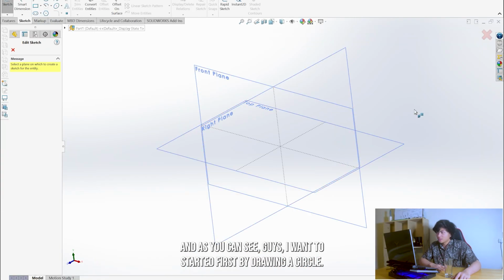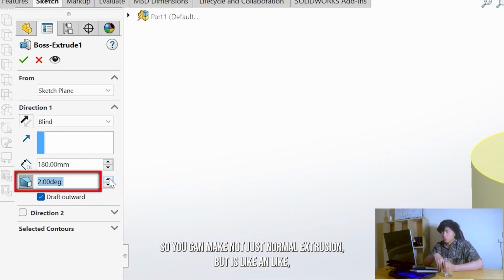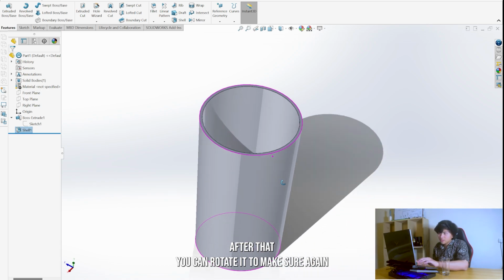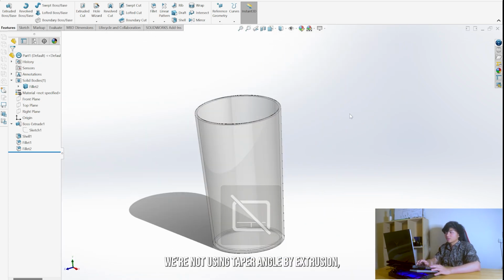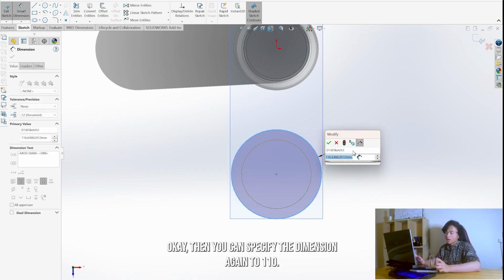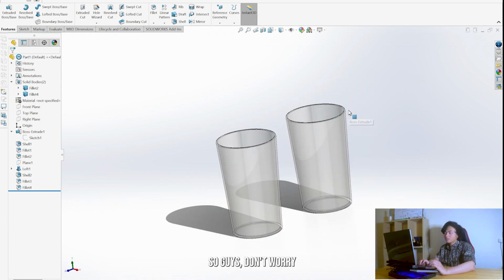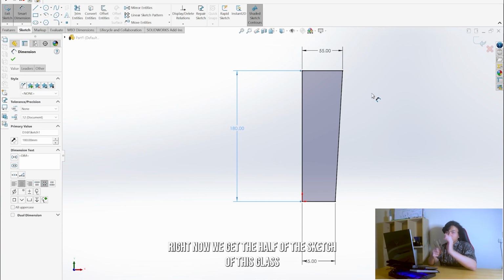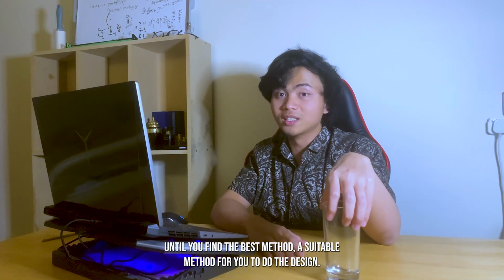DONT WASTE YOUR TIME, START DRAWING RIGHT NOW! Solidwork Tutorial Part 2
Hello guys! Welcome back again to MOHANDEZ3D Channel.

In this video YOU MUST start to design right away! Grab your laptop and let the journey begin. Try and observe many things in SOLIDWORKS. Just click, Drag, Click, Drag, easy. Don’t be lazy guys.

Im always here to help you guys design your project or teaching solidwork.